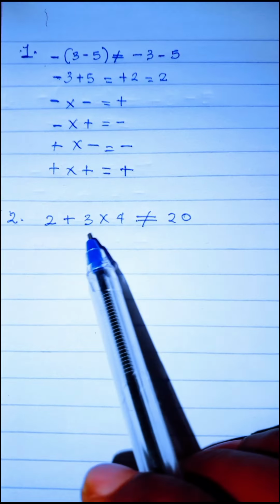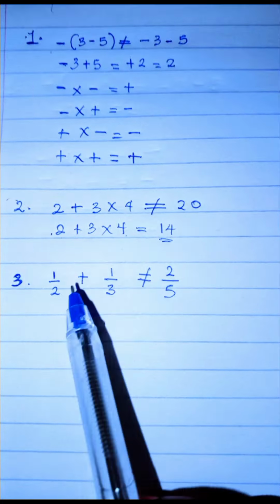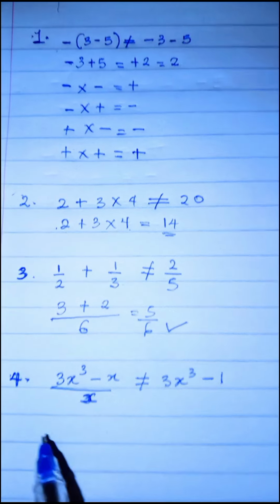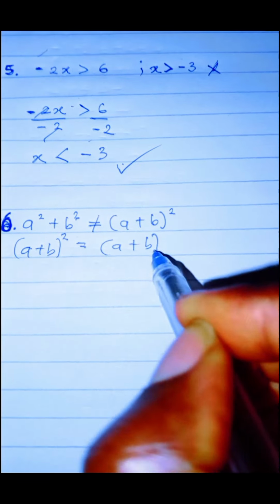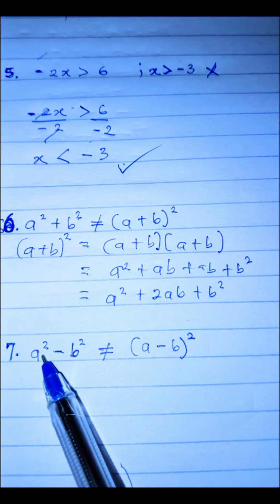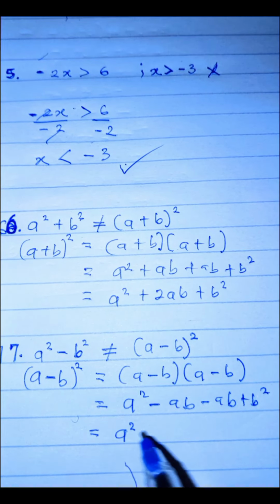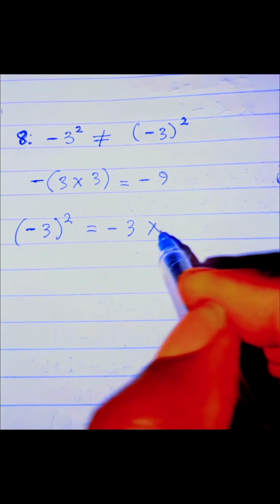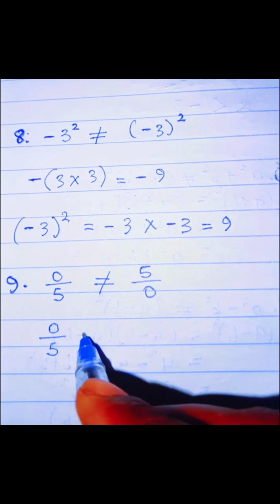7 Common mistakes made in maths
Learn the 7 common mistakes that you can make in maths